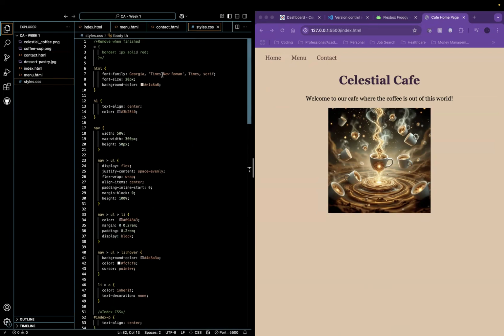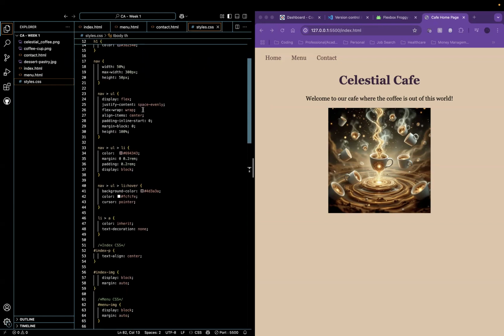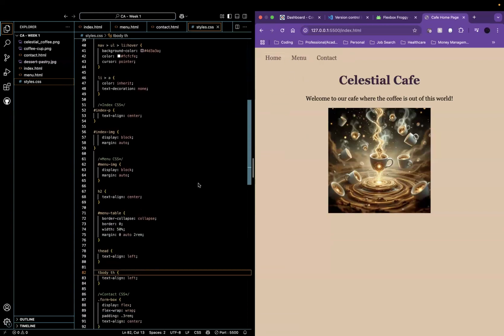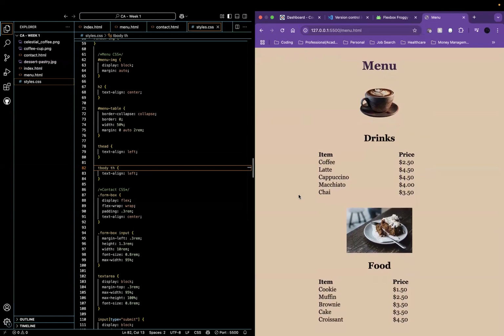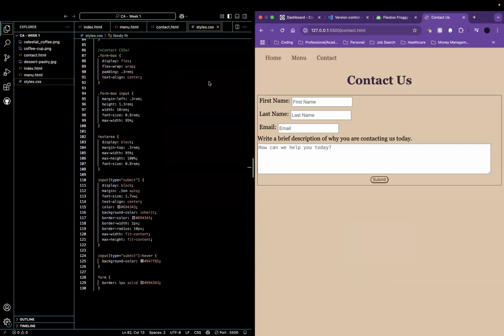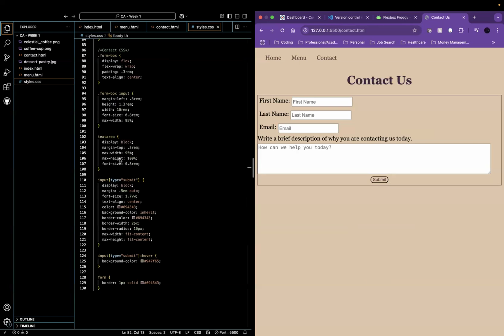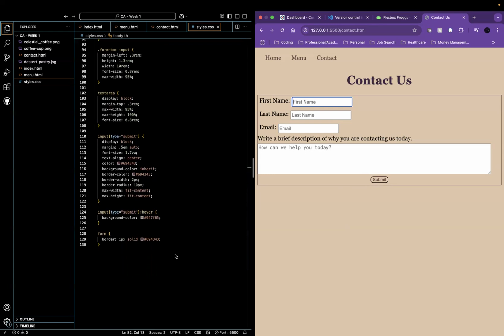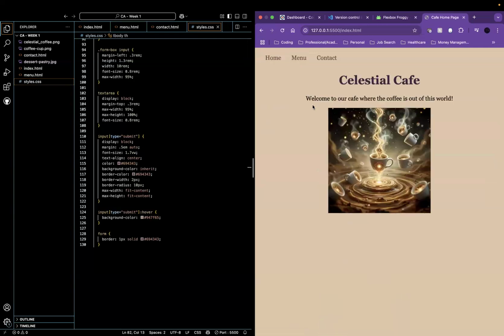FE Bootcamp Week02 CSS